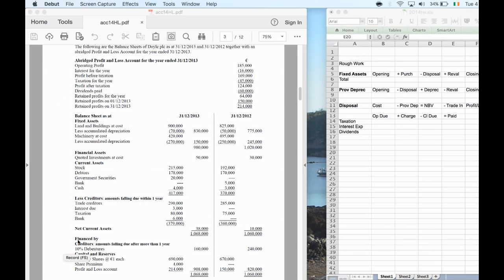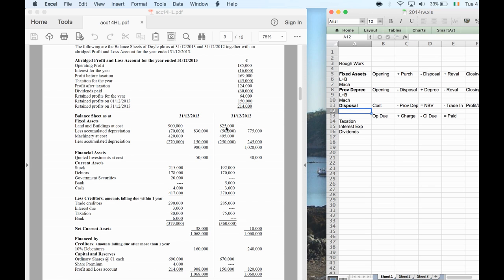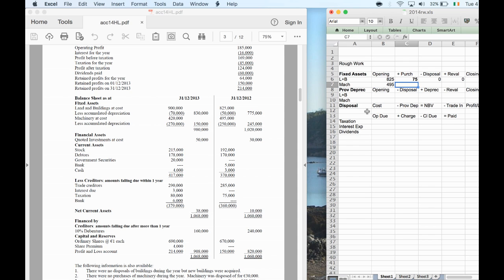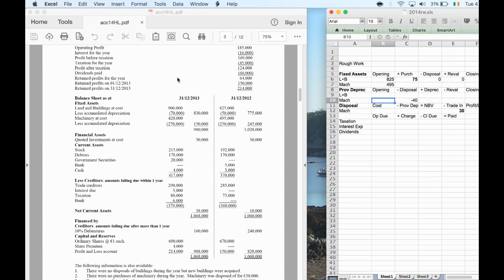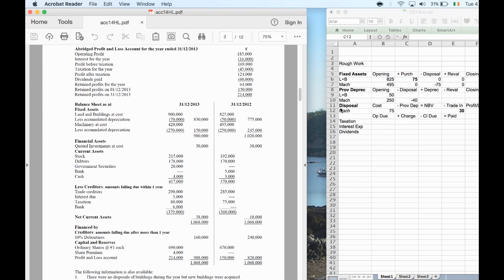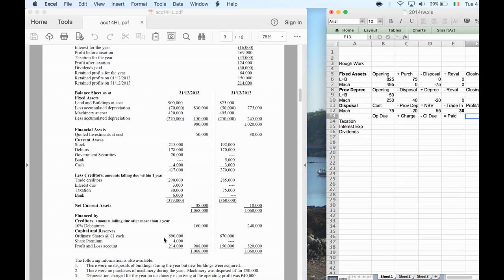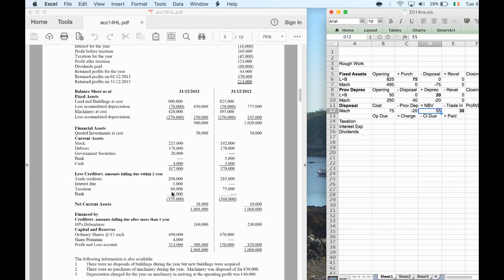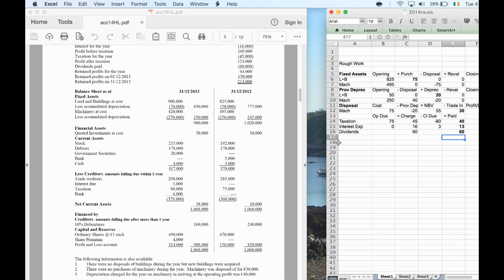Leaving Cert Cashflow 2014 Part 1 Rough Work Only